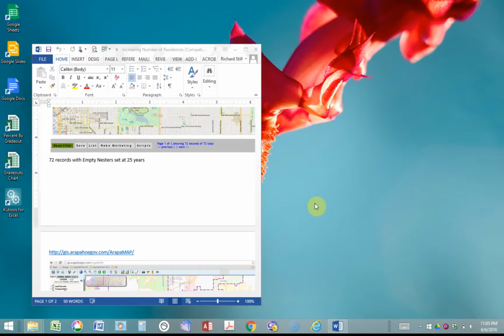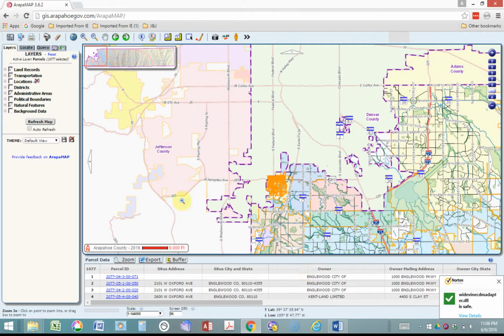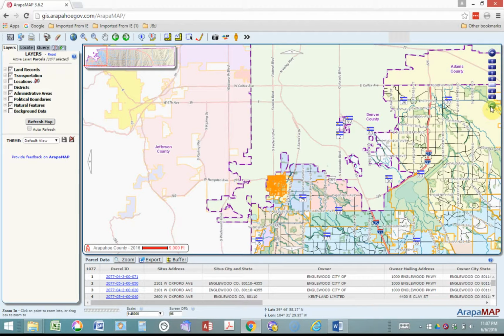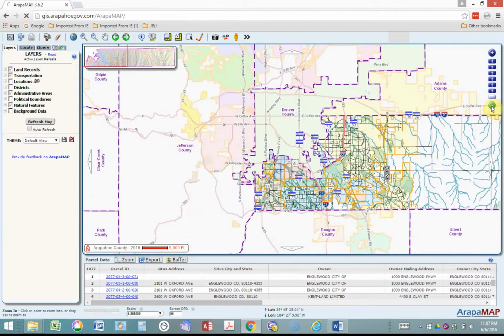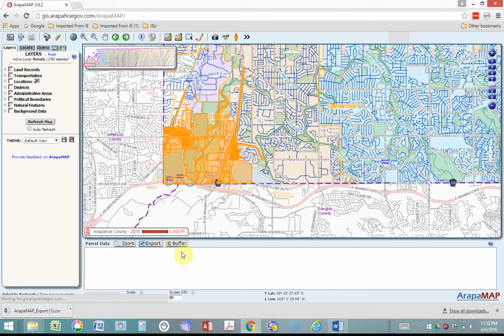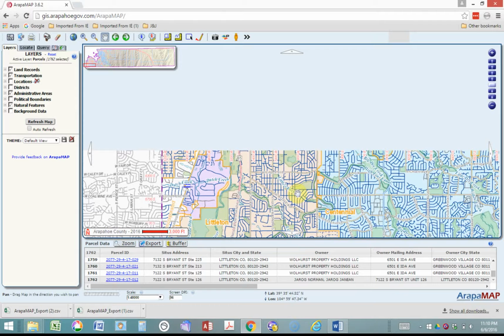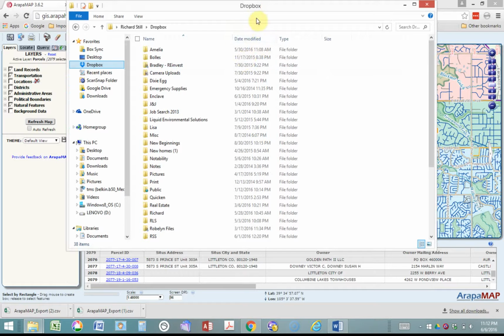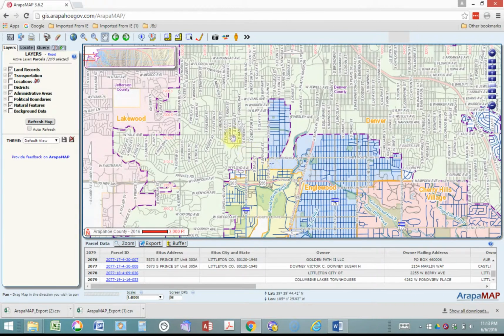REBO - Arapahoe GIS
Pick all properties